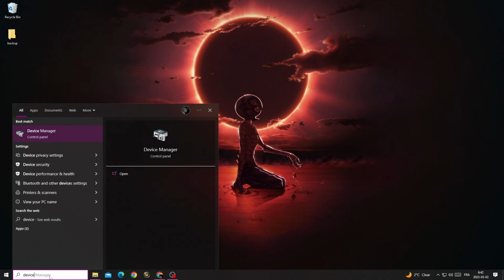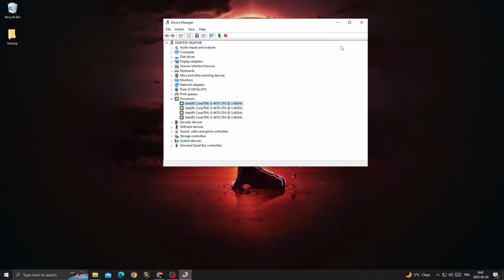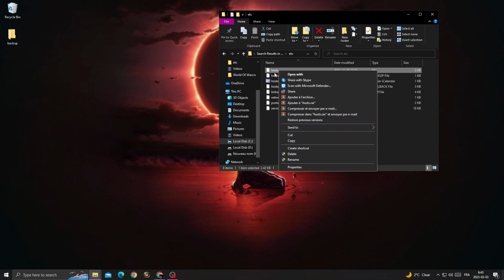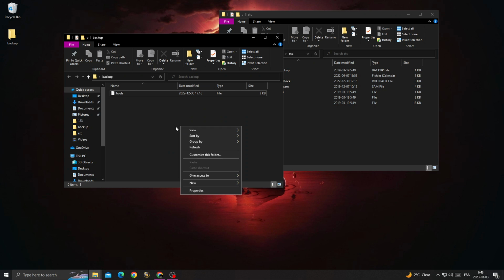FIX: ''authentication servers are down for maintenance '' MINECRAFT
in this video we discuss :